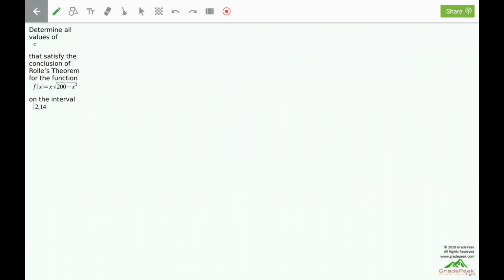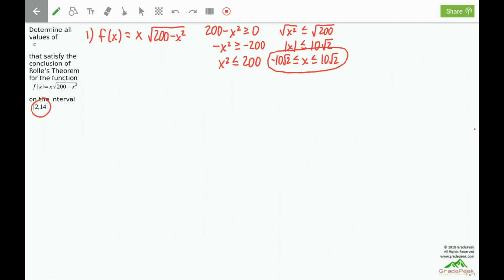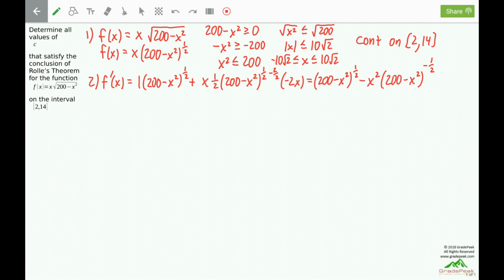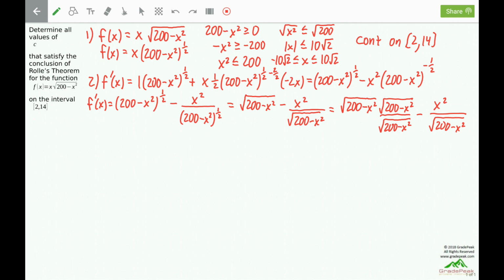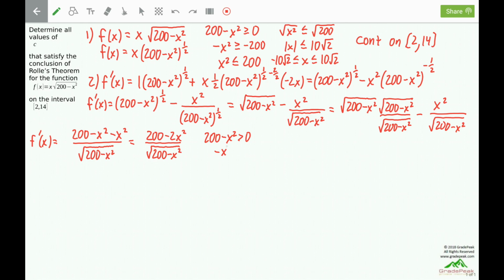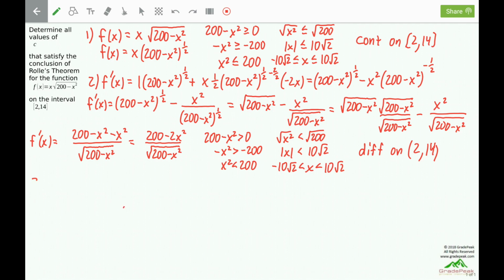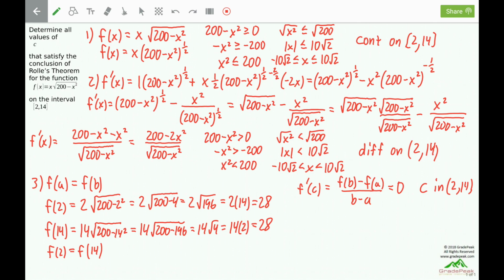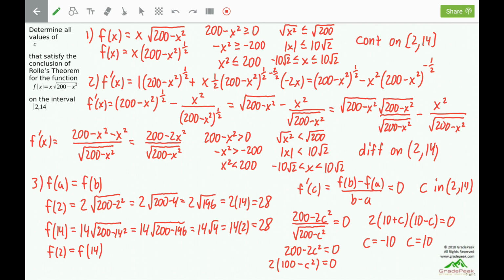GradePeak Calculus 1 Rolles Theorem And Intermediate Value Theorem 1 06